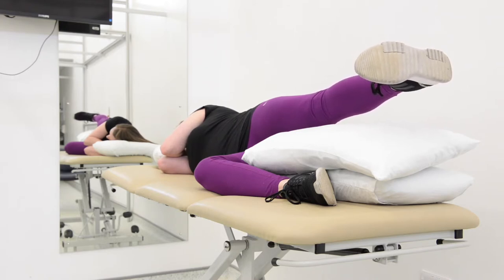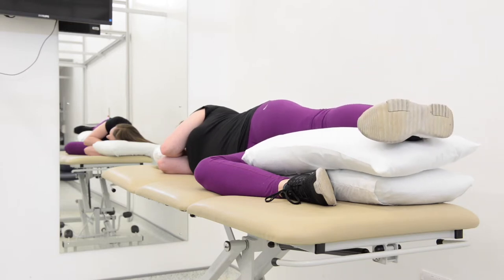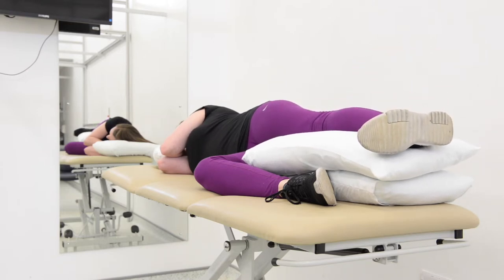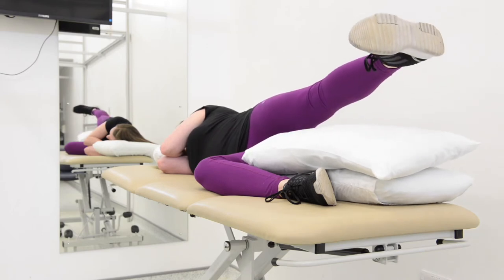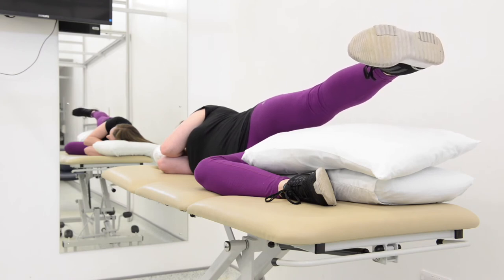Hip Side Lying Hip Abduction From Neutral Pillows Bellow Kness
Exercise to improve hip strength